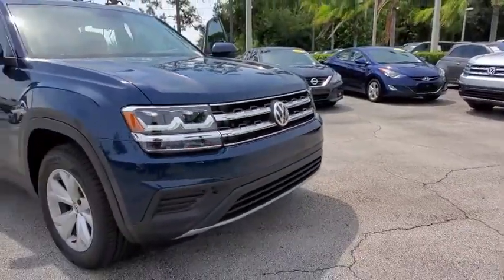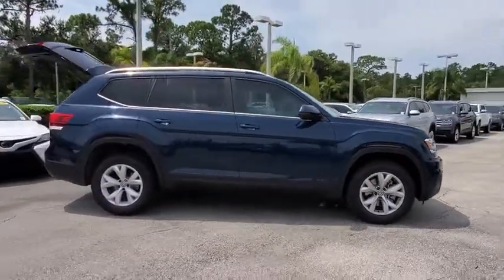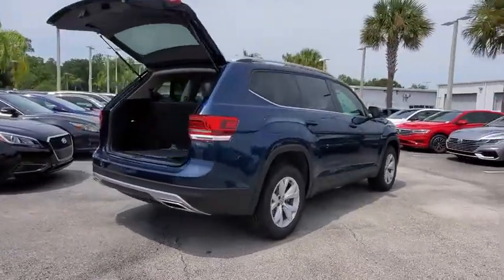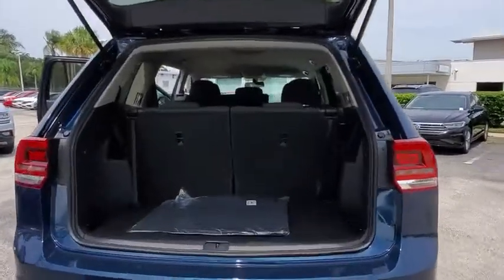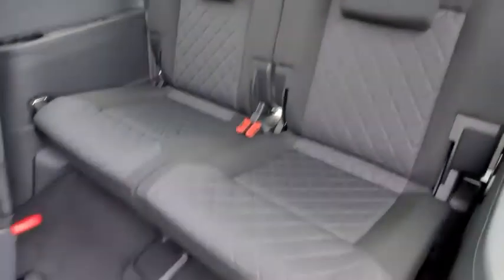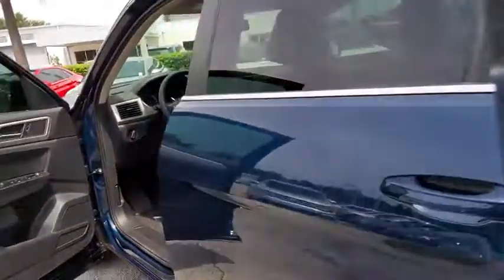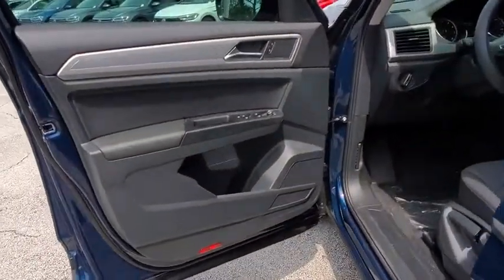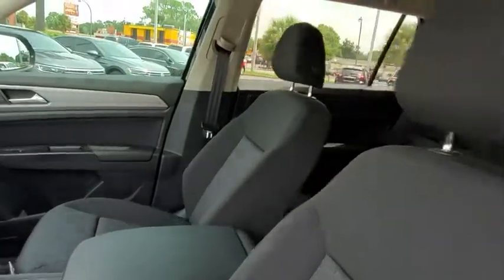2019 Volkswagen Atlas Orlando, Sanford, Kissimme, Clermont, Winter Park, FL 191110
Blue New 2019 Volkswagen Atlas available in Orlando, Florida at Dave Maus VW South. Servicing the Sanford, Kissimme, Clermont, Winter Park, FL area.

5474 S Orange Blossom Trl

Blue 2019 Volkswagen Atlas S FWD 8-Speed Automatic with Tiptronic 2.0L TSIbrbr22/26 City/Highway MPG